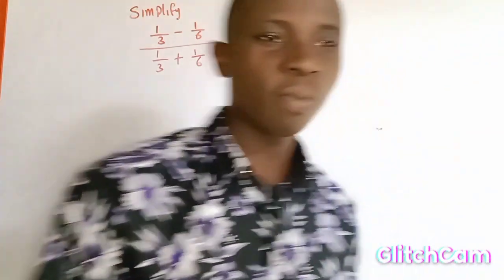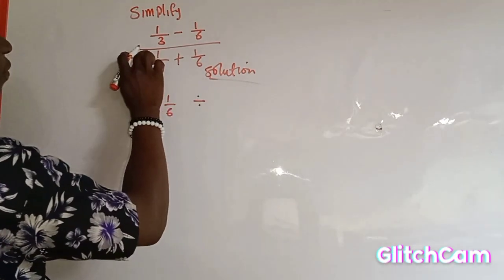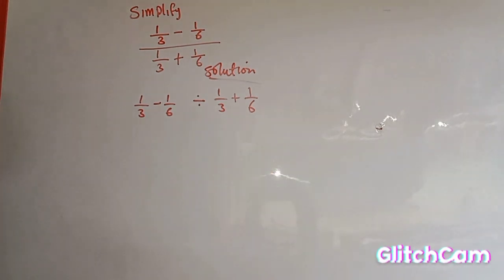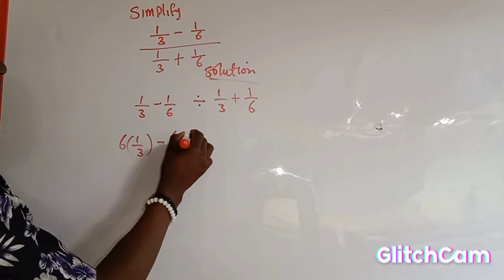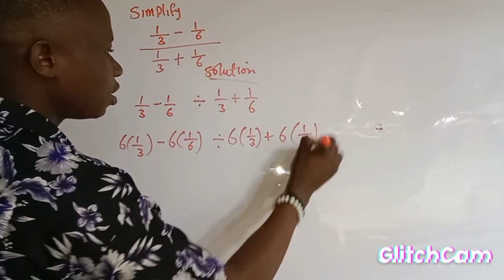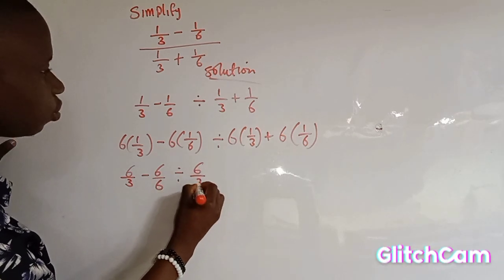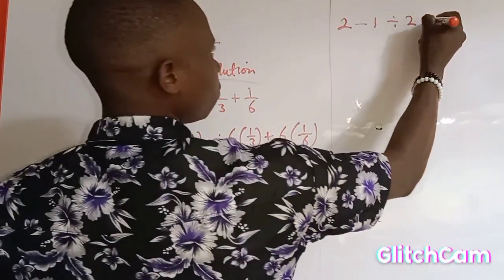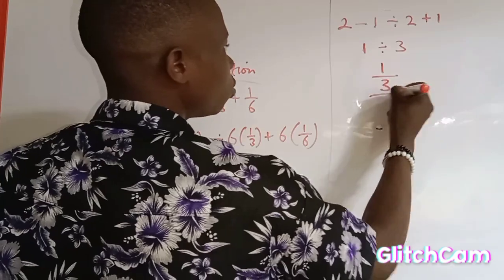Division of Fractions @shabest Online Tutorial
Division of Fractions @shabestonlineacademy